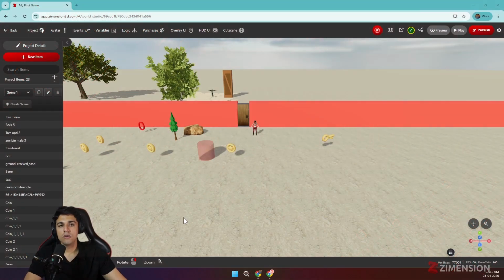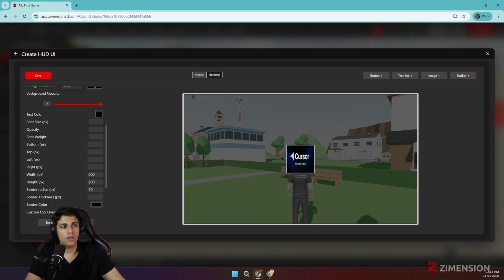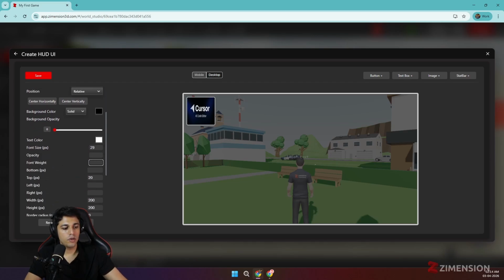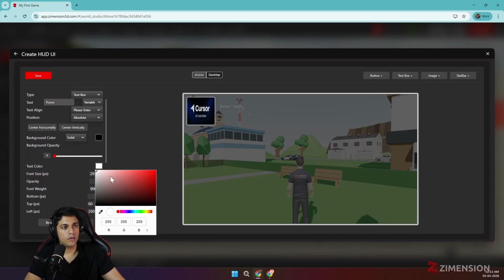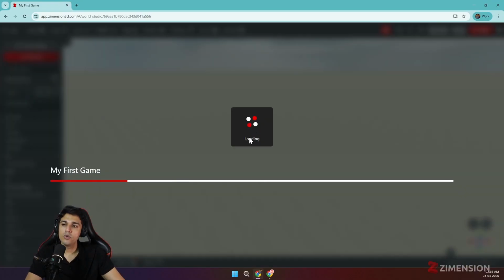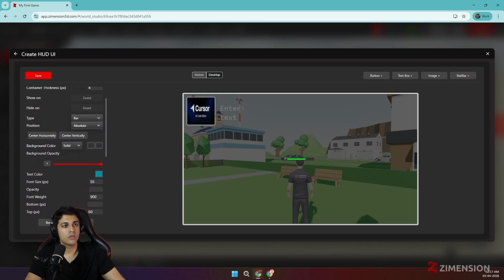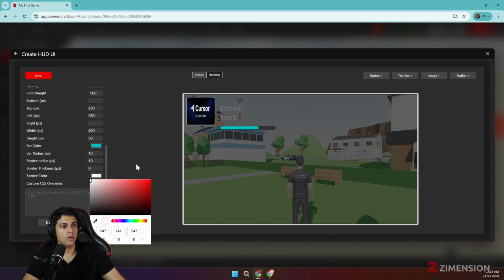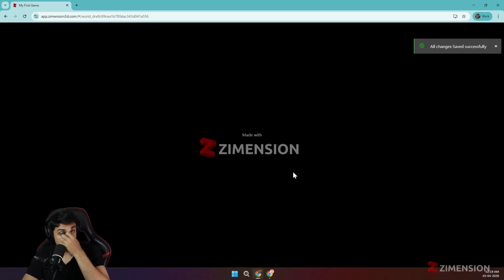Zimension Tutorials Ep. 17: HUD (Head Up Display) UI & Variable Binding (UI Part 2)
In this video, you will learn how to create a HUD UI in Zimension and display important gameplay information directly on the screen.

We will cover how to add different HUD elements, bind them with variables, and use them to show changing values in real time. The tutorial also shows how to create status bars for things like health, energy, progress, or any other gameplay-related data.

This is useful for building more polished game experiences where players can clearly see important information while playing.

By the end of this tutorial, you will understand how to set up a functional HUD, connect UI elements with variables, and display dynamic status information in Zimension.